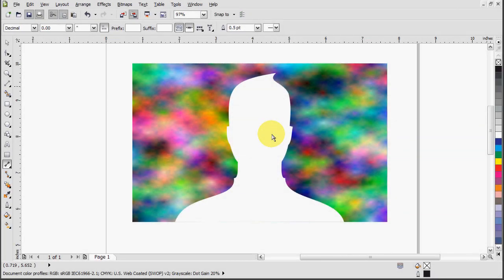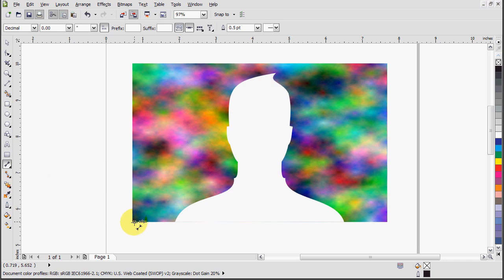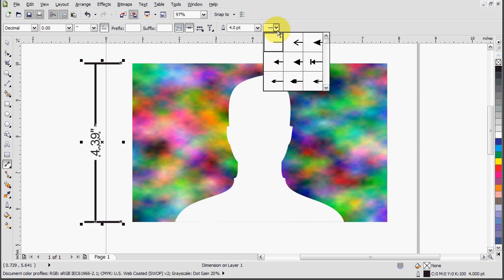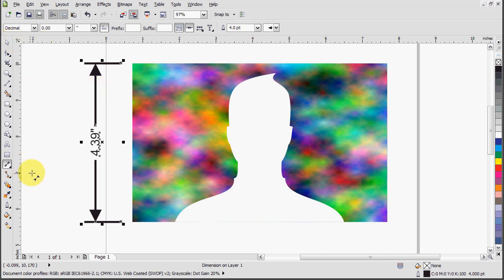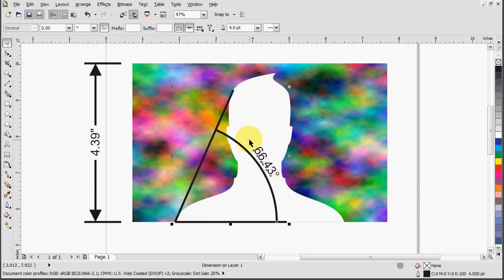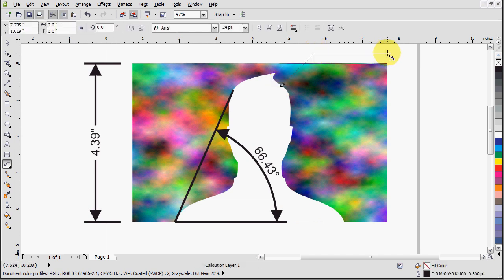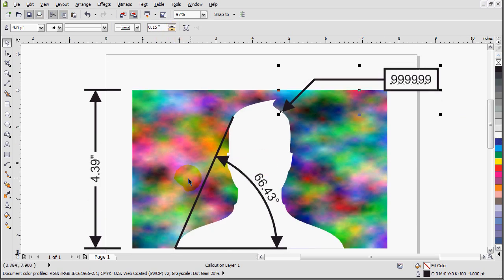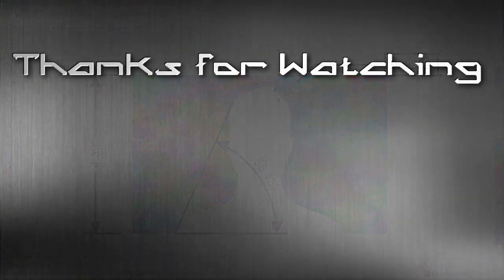Corel Draw X5 Dimension Line Tutorial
This tutorial shows you how to apply dimensions to your objects in Corel Draw X5.  Dimensioning is a new feature introduced in CoreDRAW X5.